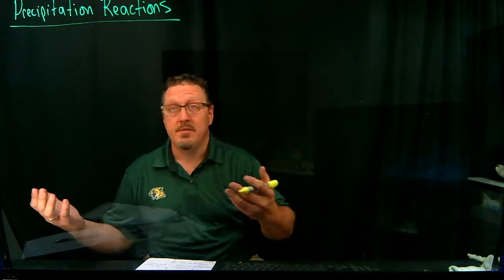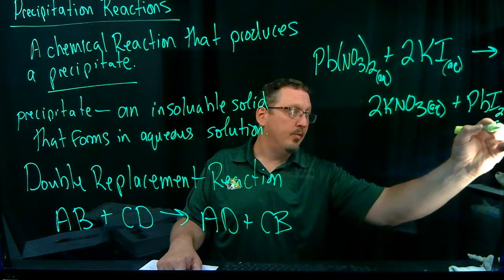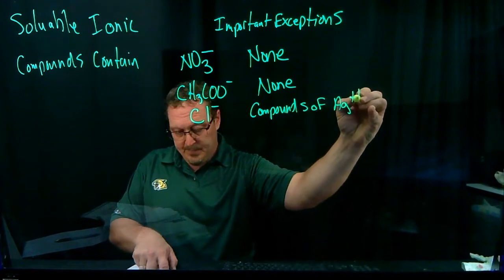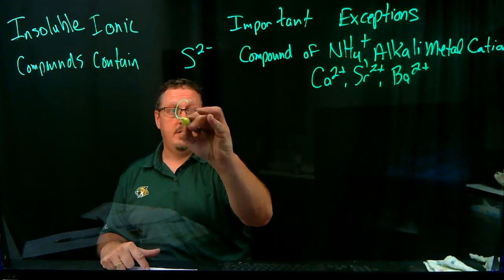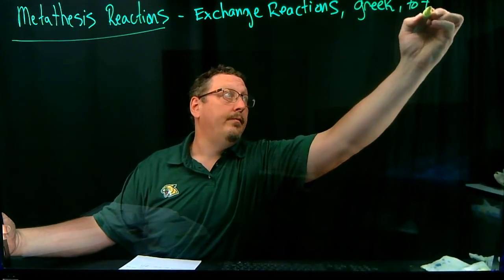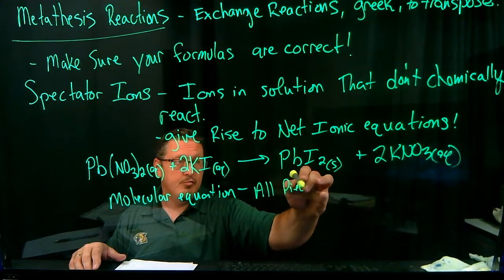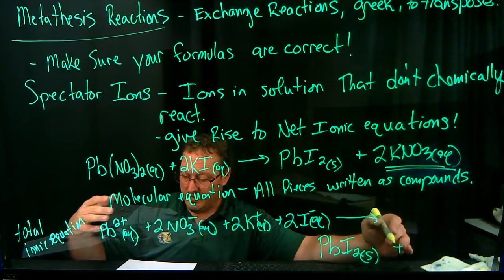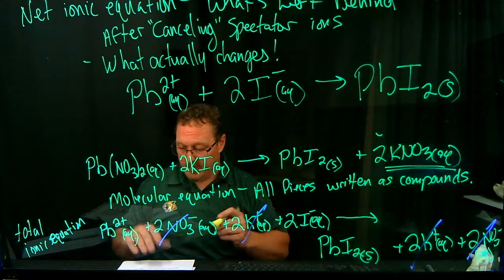Precipitation Reactions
Using solubility rules to determine products in a precipitation reaction. Also delve into net ionic equations.